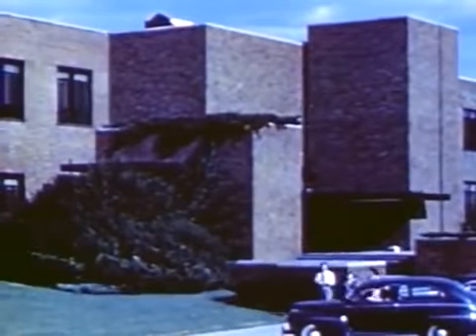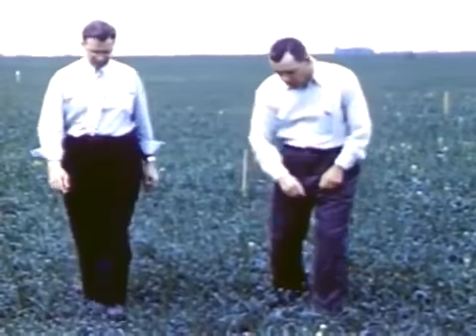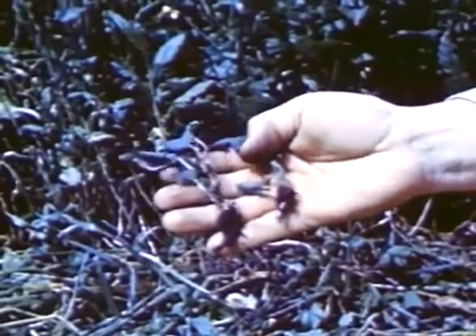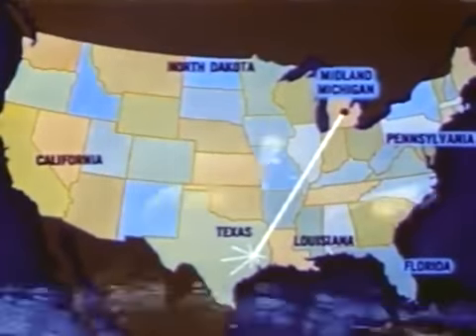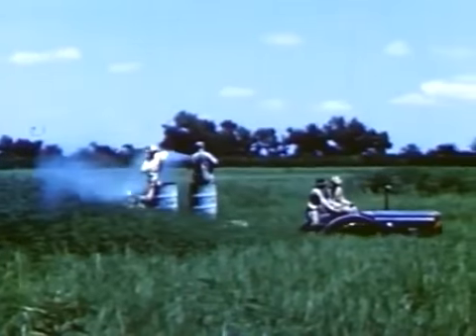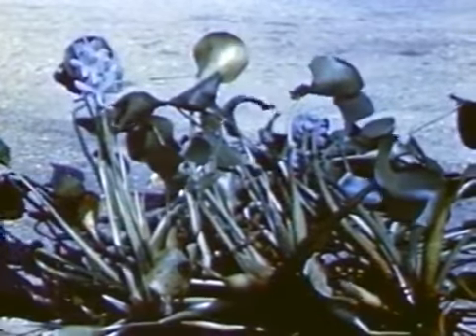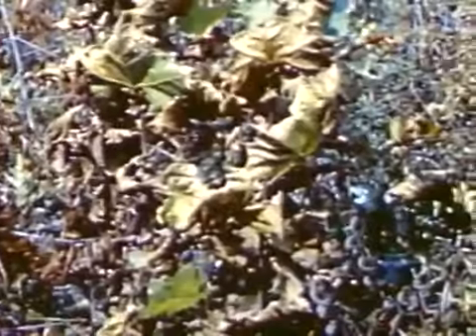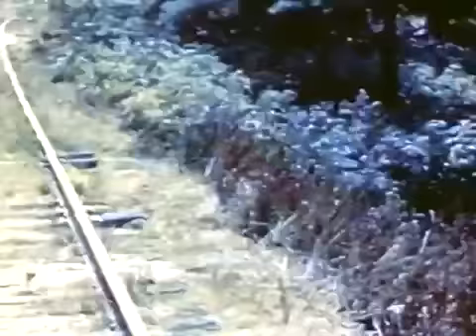2,4 D Herbicide Death to Weeds 1947 Dow Chemical